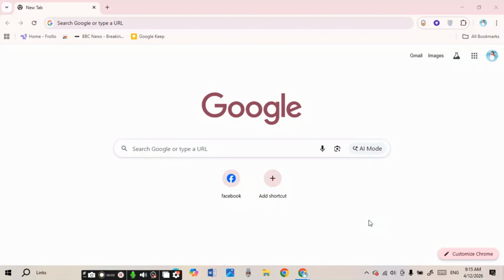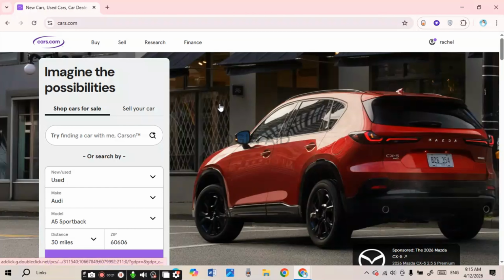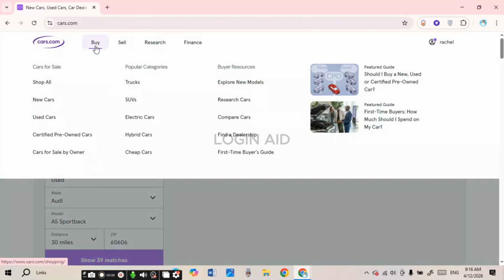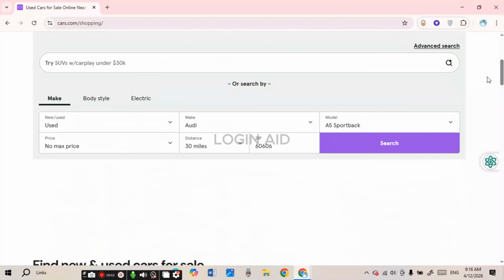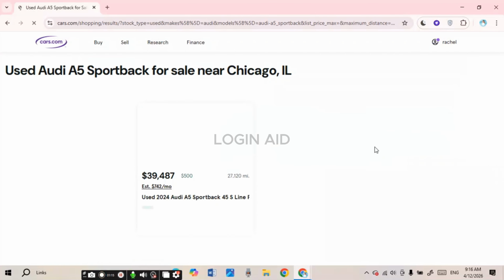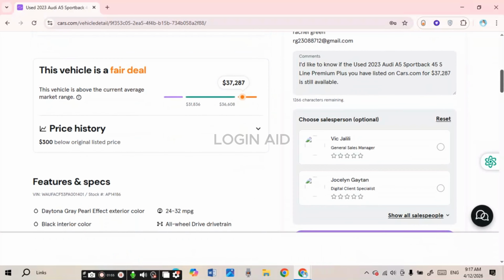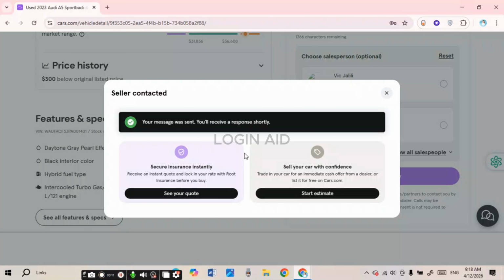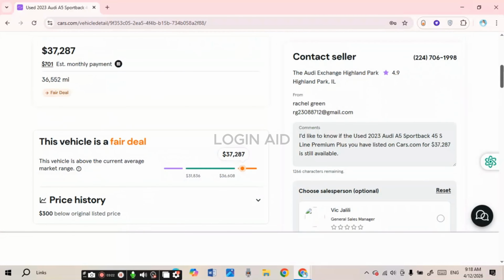How To Buy Cars On Cars.com | Step-By-Step Tutorial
Learn how to buy cars on Cars.com step by step and find the best deals easily. This guide explains how to search for cars, compare listings, contact sellers, and complete your car purchase on Cars.com. If you're looking to buy a car online, you’ll discover how to filter results, check prices, and choose the right vehicle for your needs.